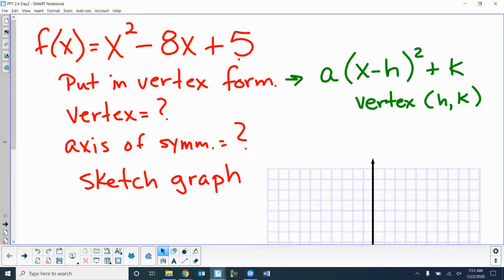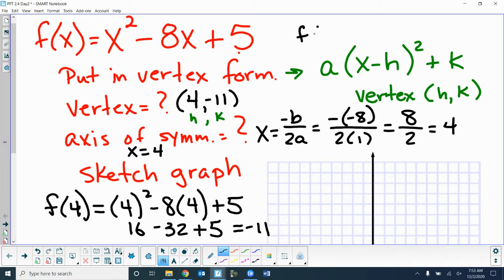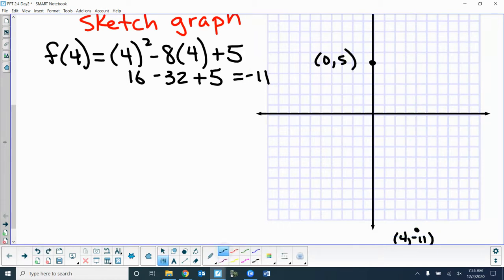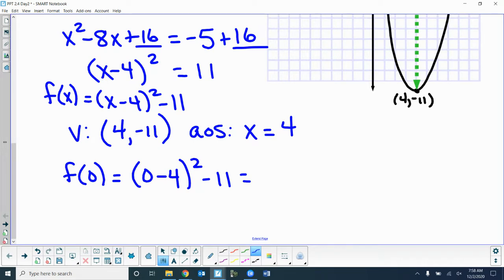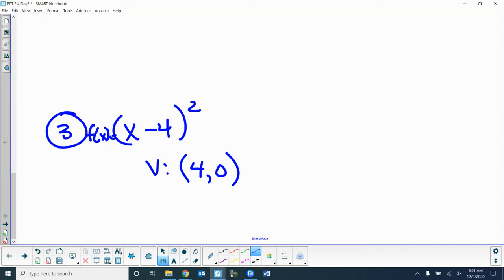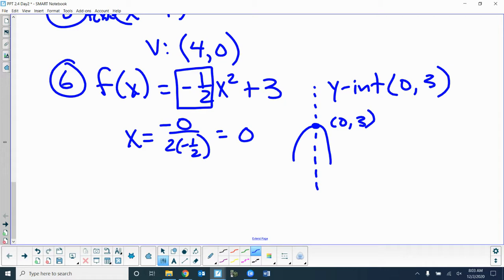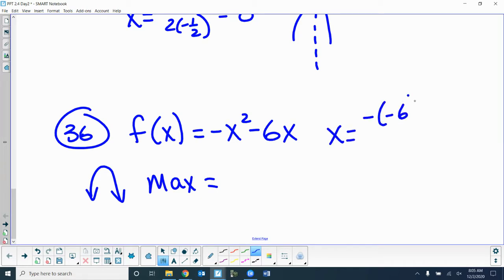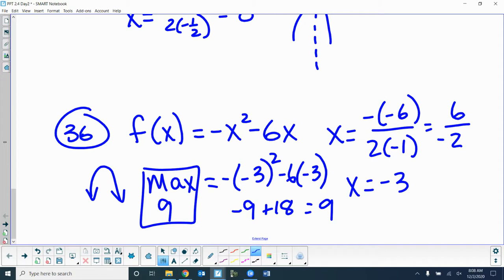CP Math, 2.4 Day 2 Warm-up, 12/2/20